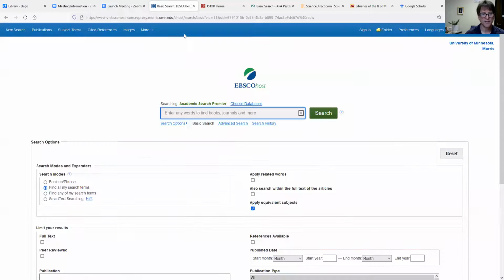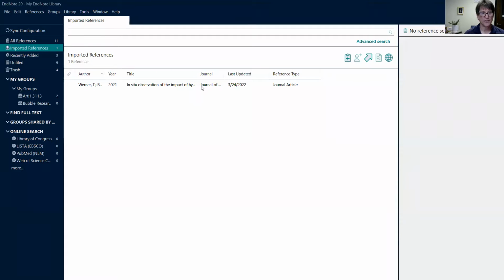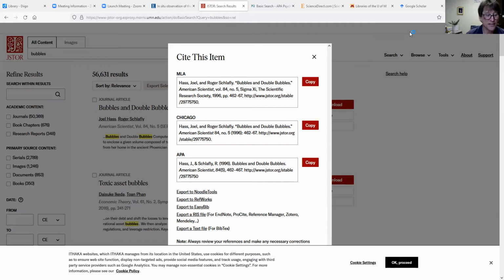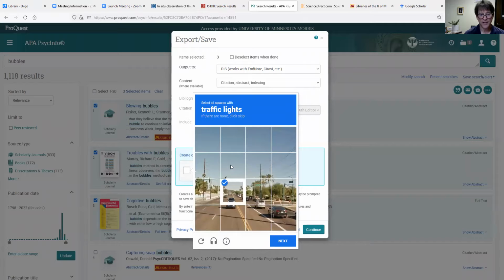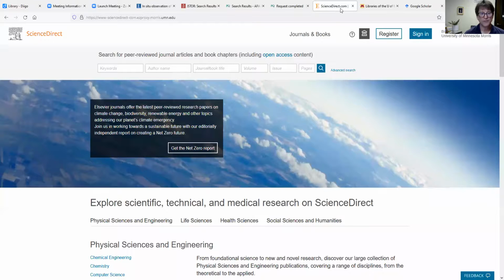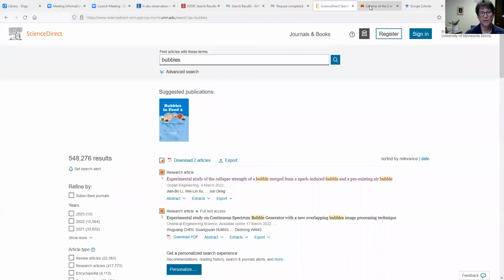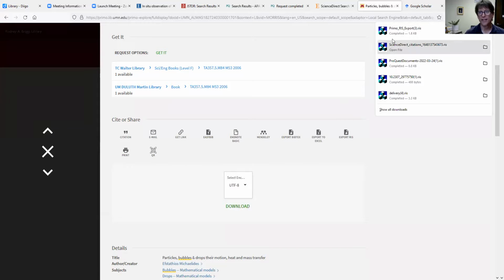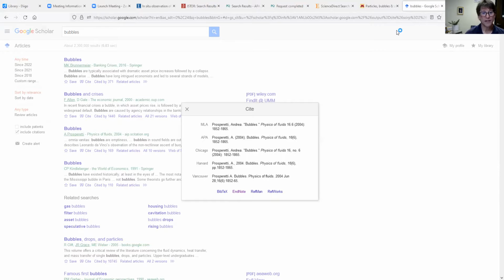Importing References Into Your Endnote Library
Details how to import references into your Endnote Library from various Briggs Library databases such as Academic Search Premier, JSTOR, PsycINFO and Science Direct.